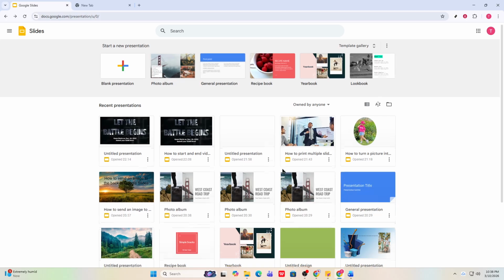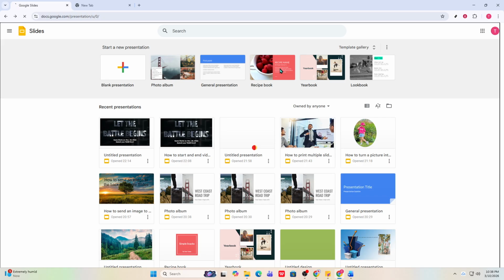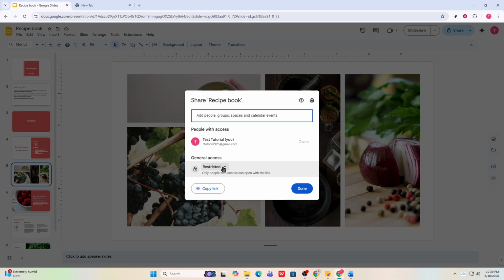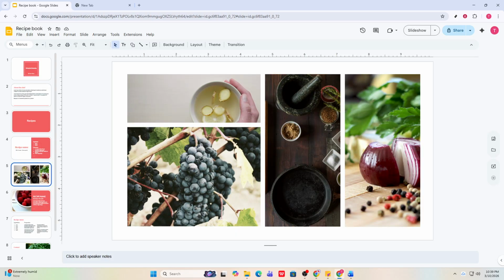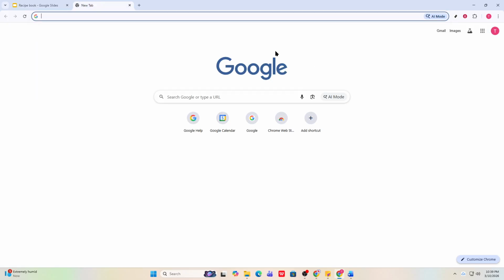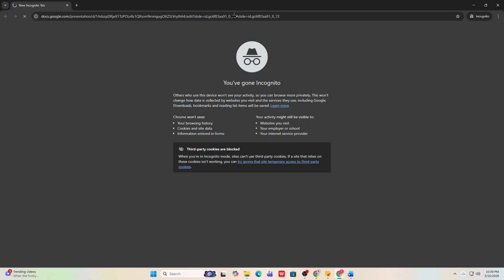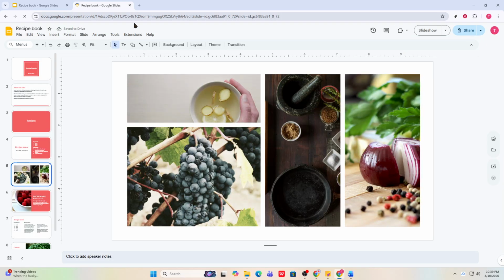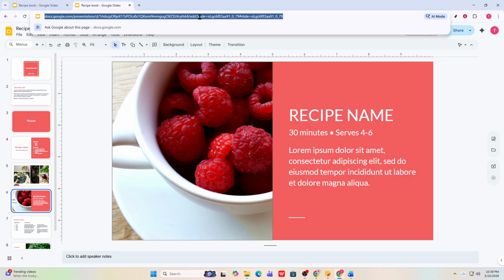How to Share a Link to a Specific Slide in Google Slides [2026 Guide]